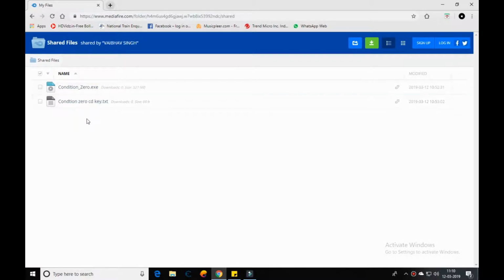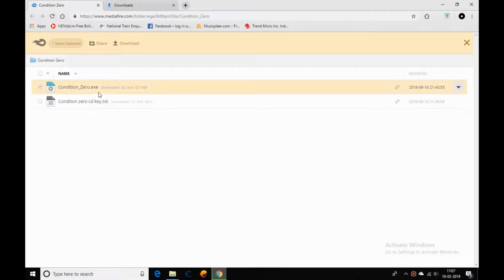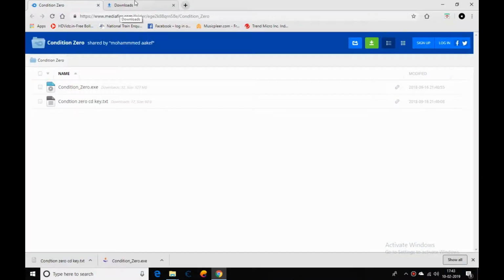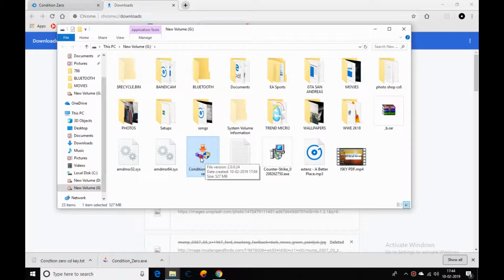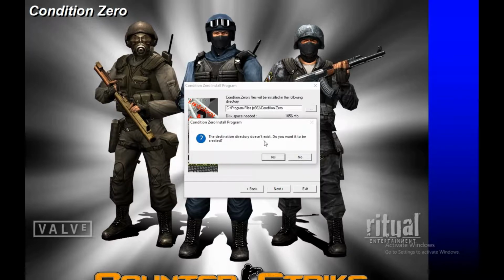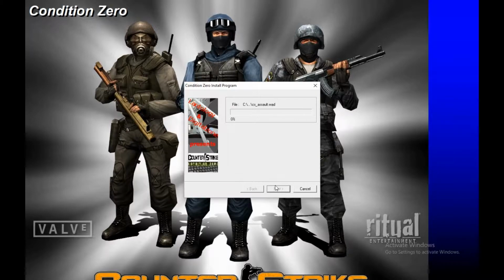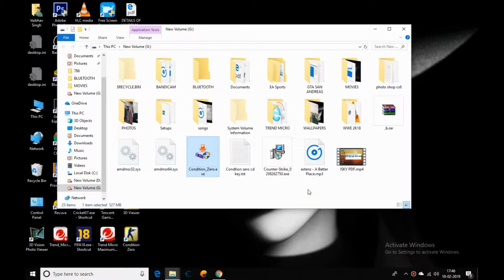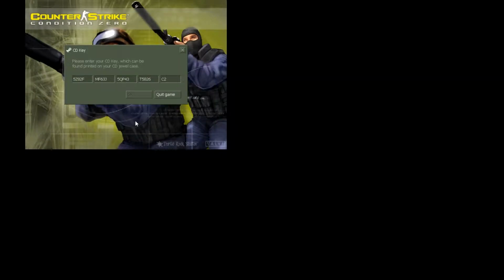How to download CS CONDITION ZERO. ALL TIME FAVOURITE FPS GAME